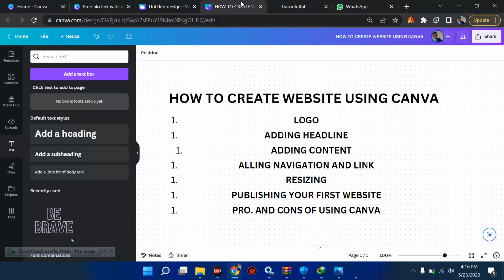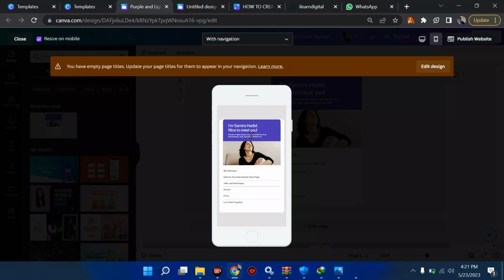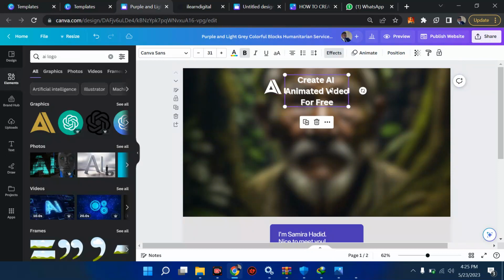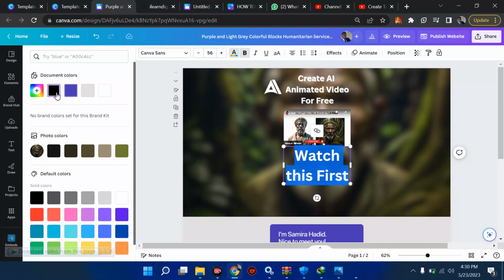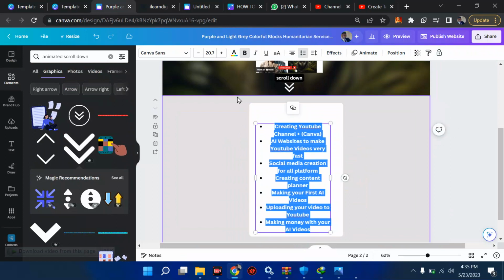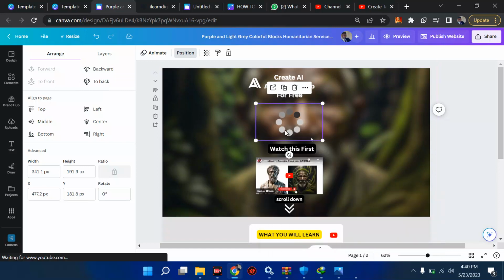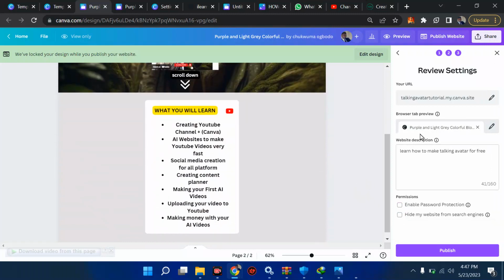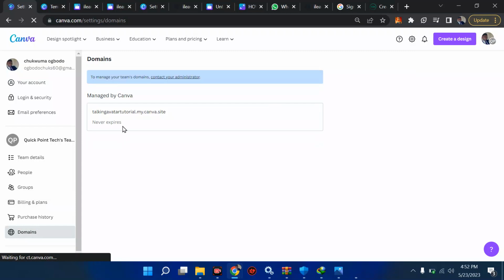How to Create Any Website in Canva 2023 (this tutorial is for beginner who want to make canva websi)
in this tutorial, you will learn how to website using canva.